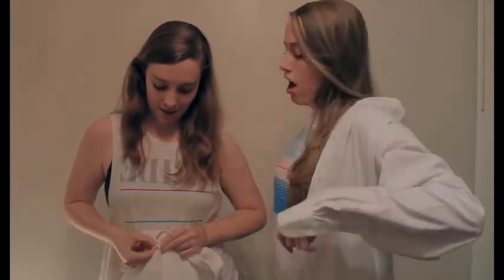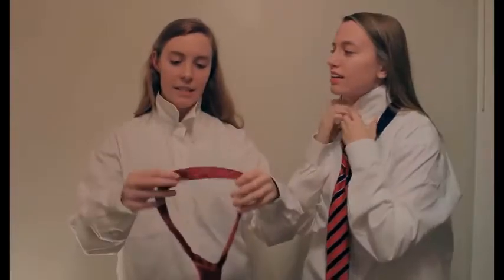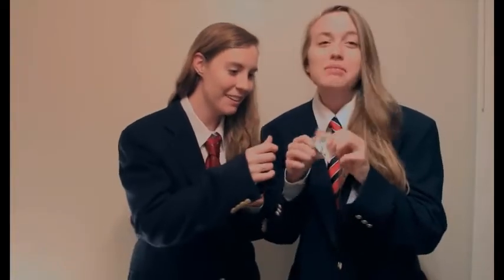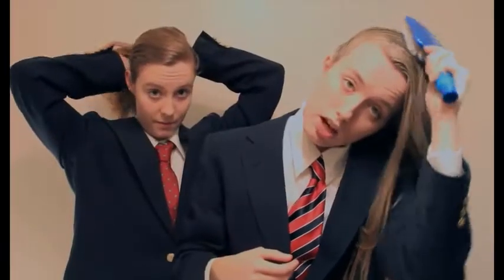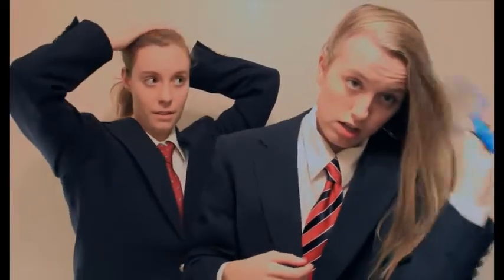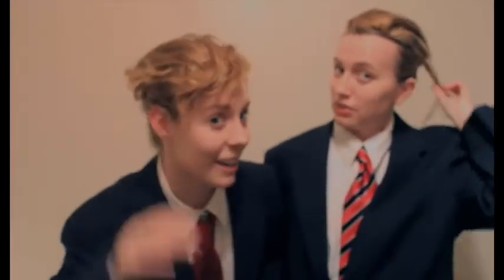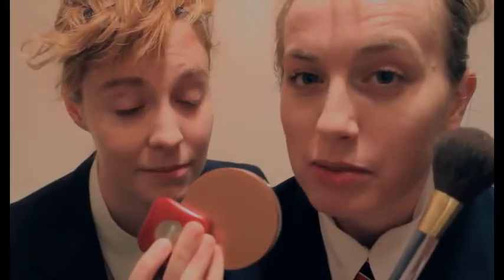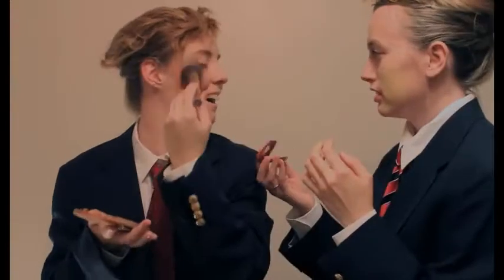Women wearing suits shirt & tie 207